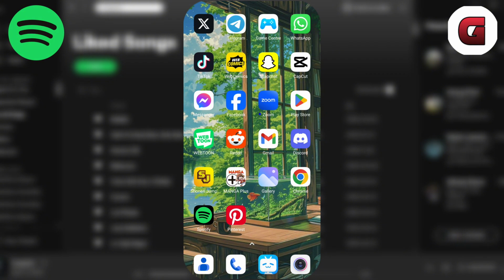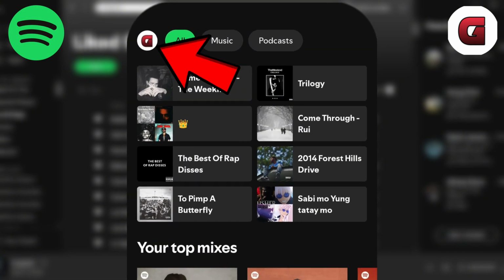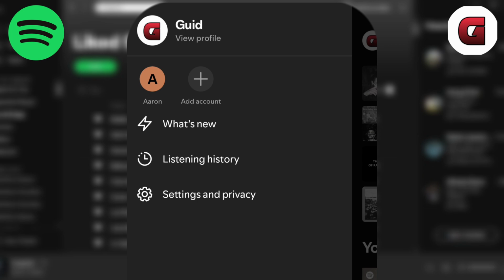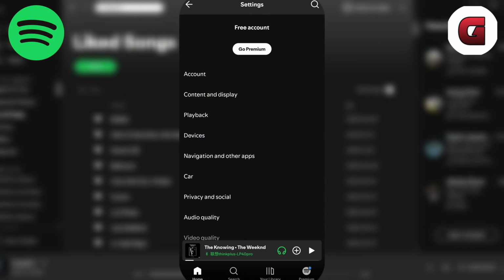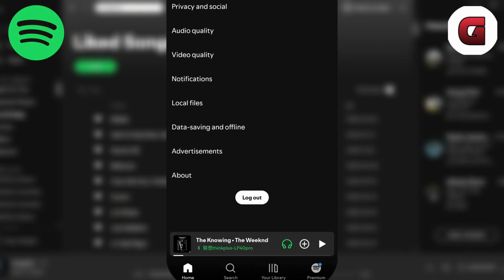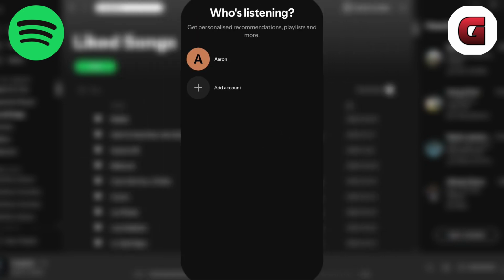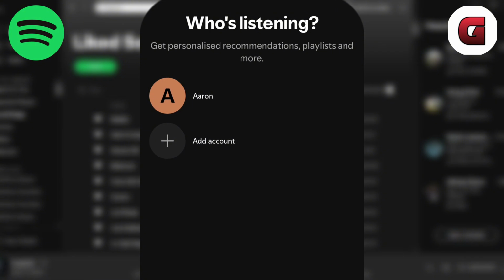How to Log Out Your Spotify Account - Quick Tutorial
Learn how to log out your Spotify account in this quick tutorial video.